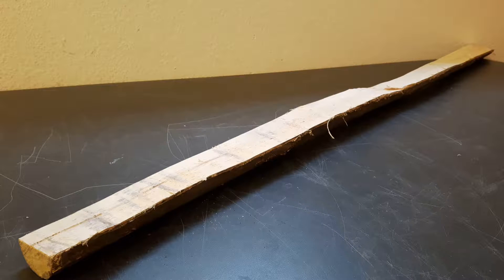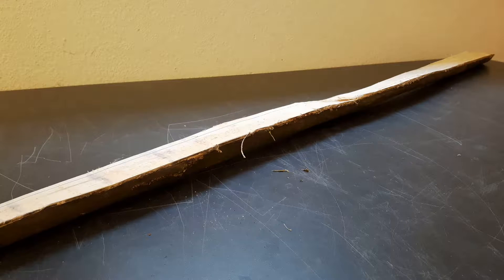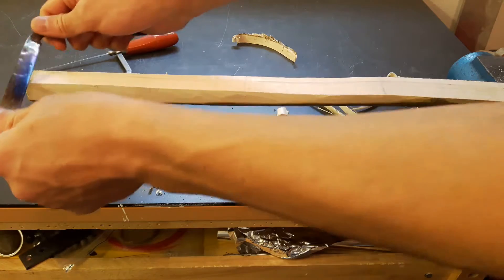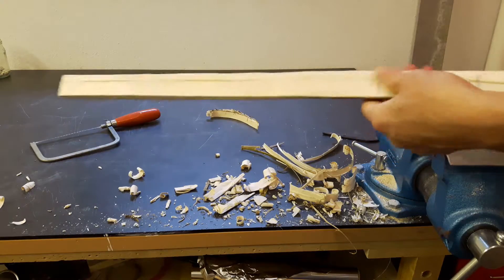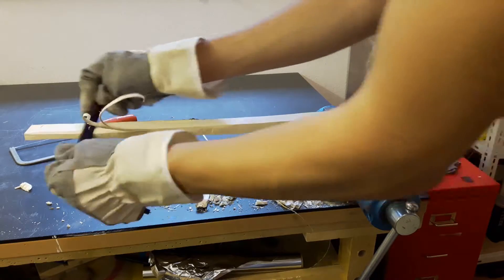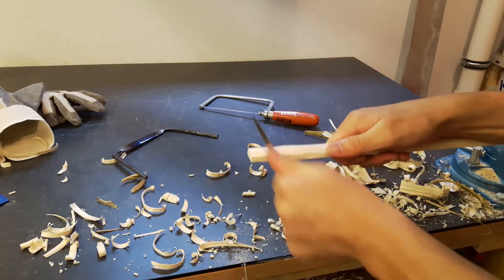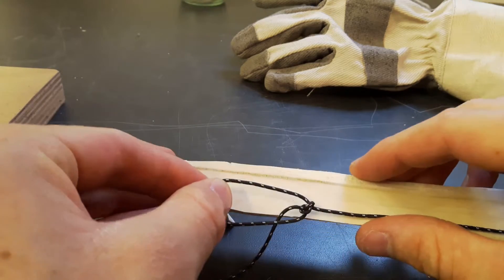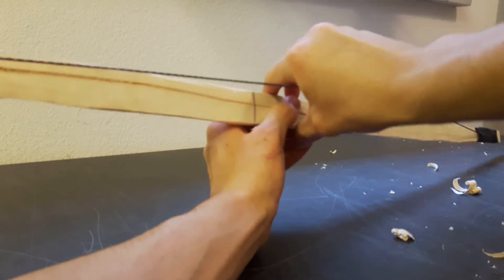Make A Simple Bow (30 Min.)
In this video I make a bow from a branch in 30 min.